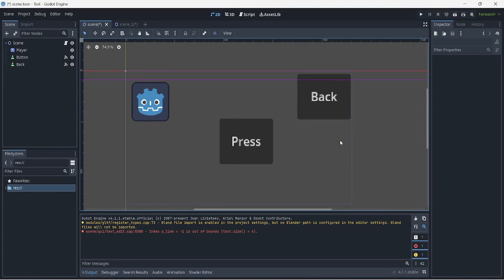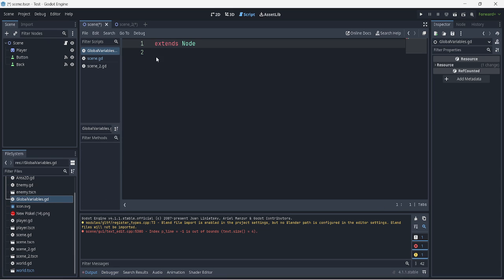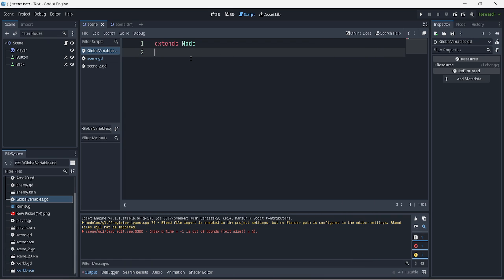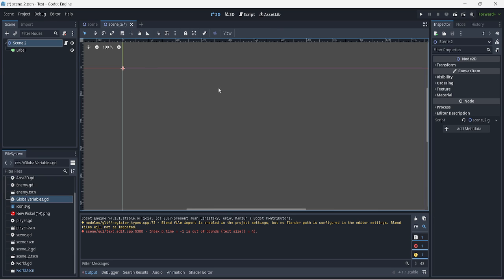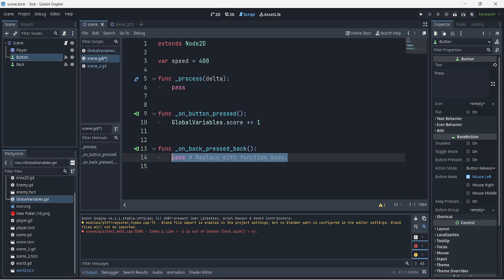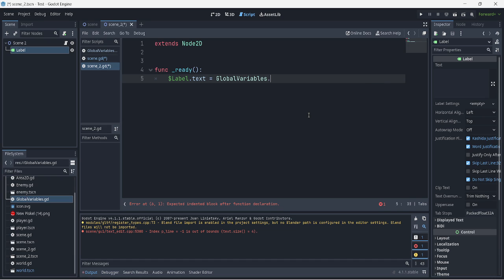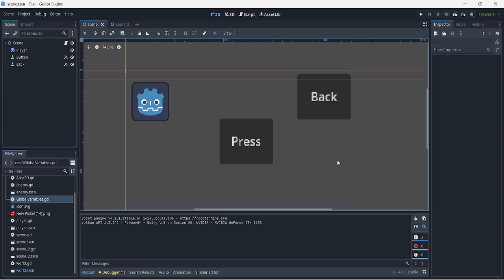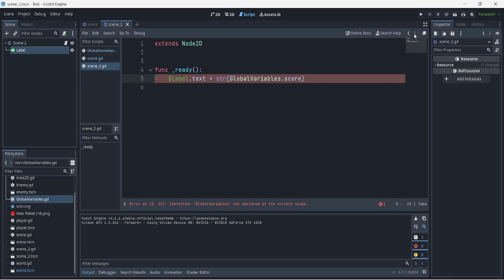Make Global Variables in GODOT!! (Tutorial)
In this video I show you how to use Global Variables in Godot. pls like and sub to make me happy :((